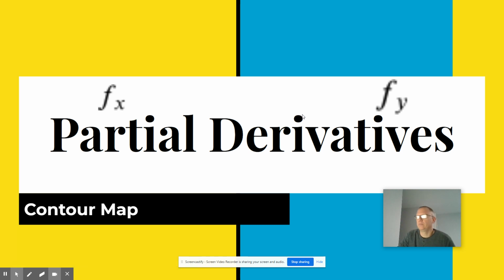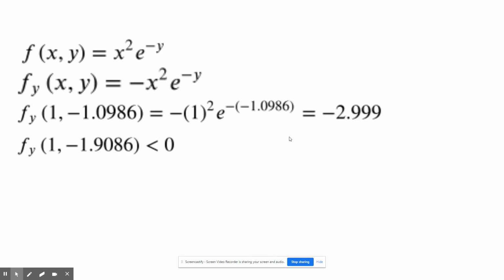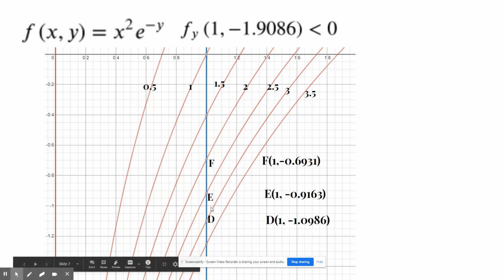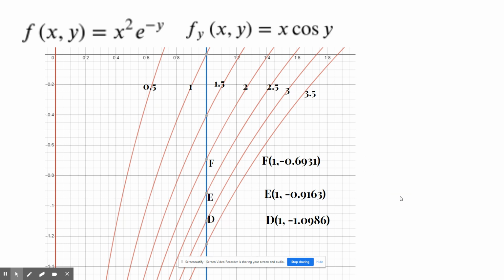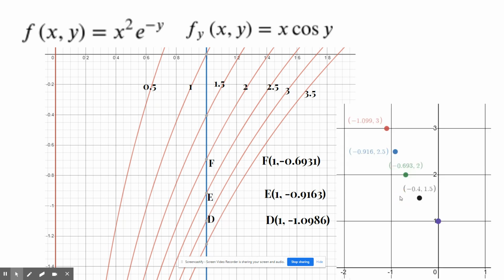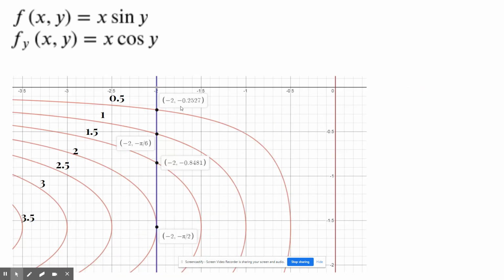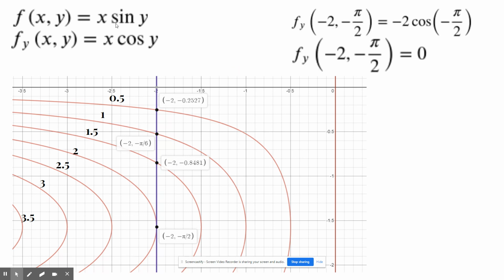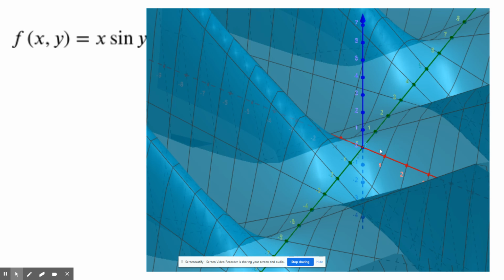Partial of f with respect to y given a contour map